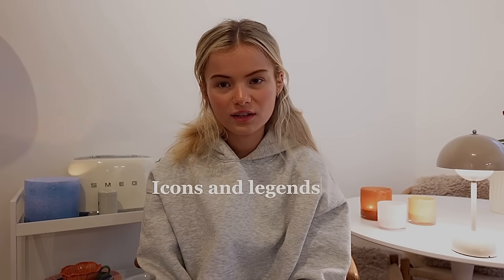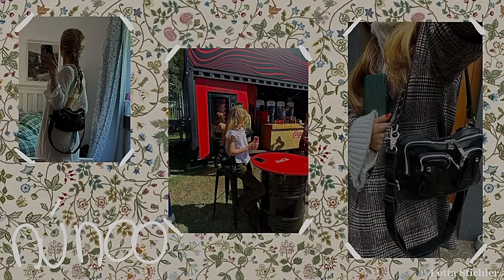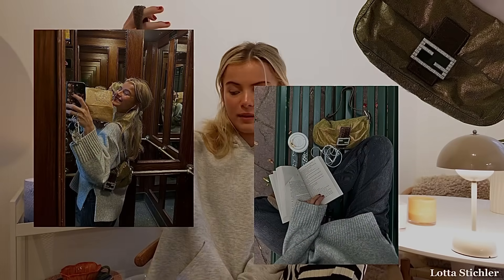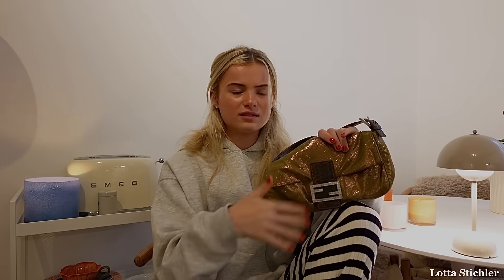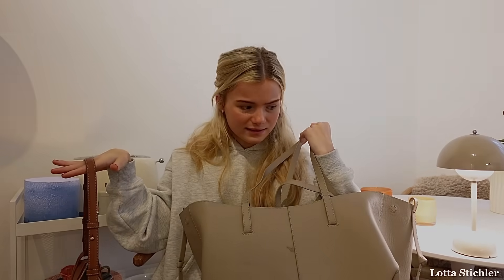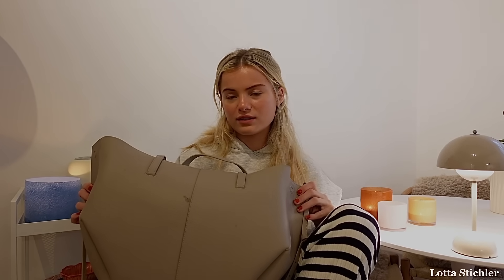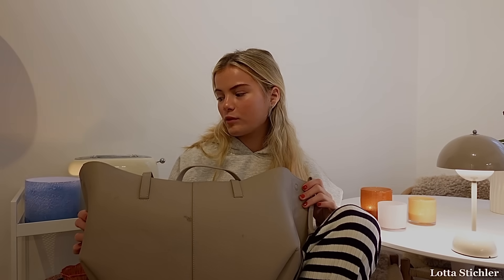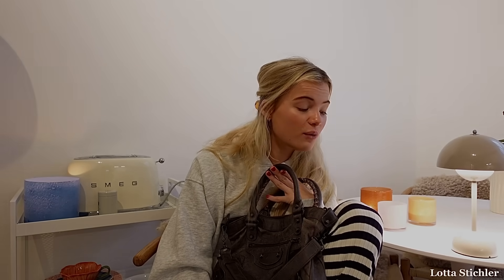Some of my favorite bags of all time | Lotta Stichler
Instagram Lotta Stichler